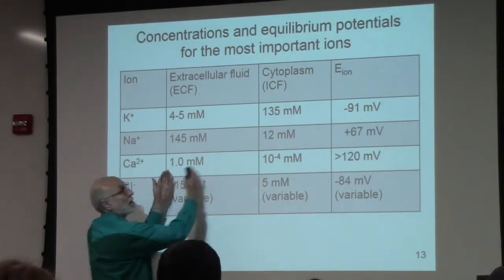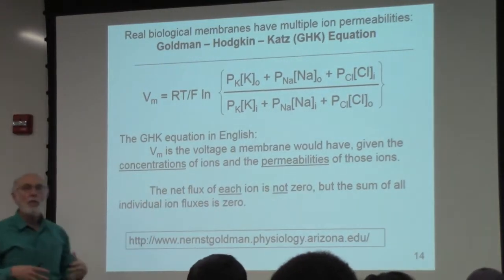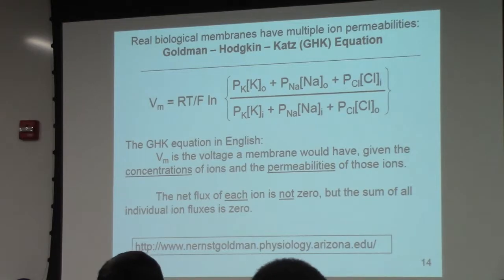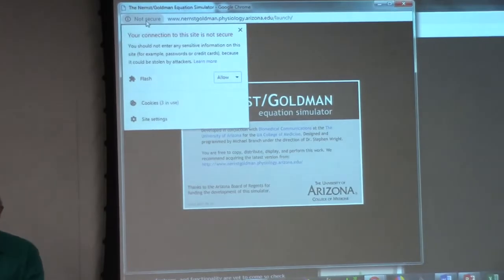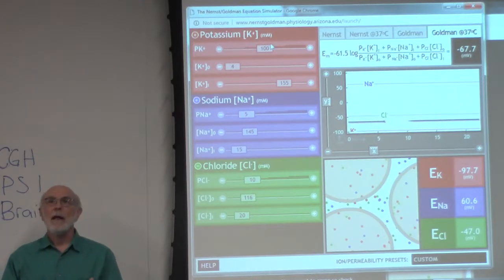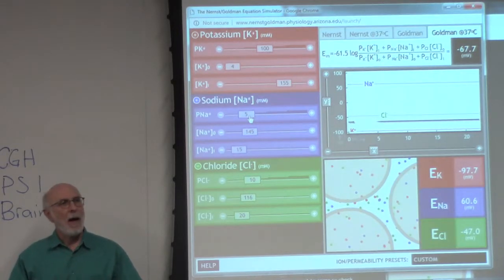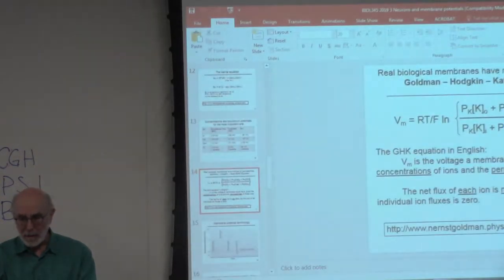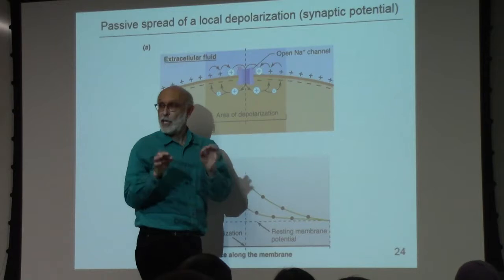1/24 Part 2